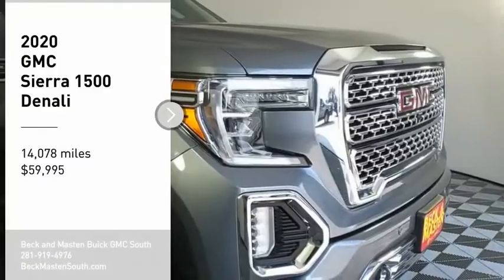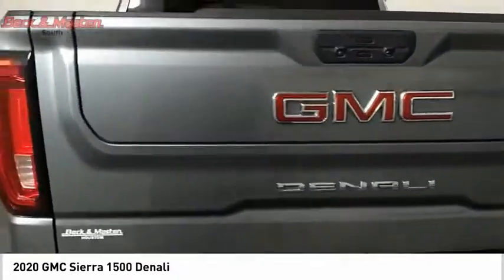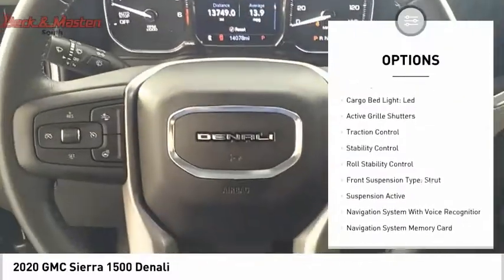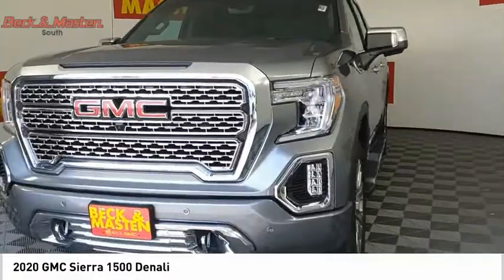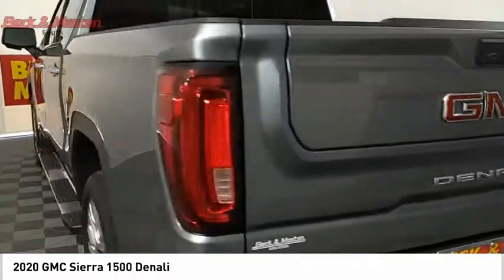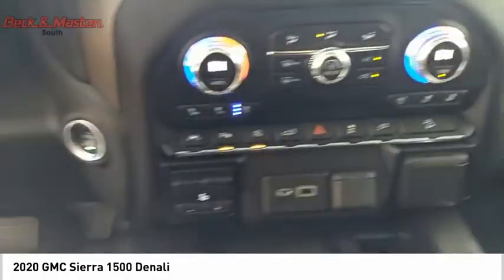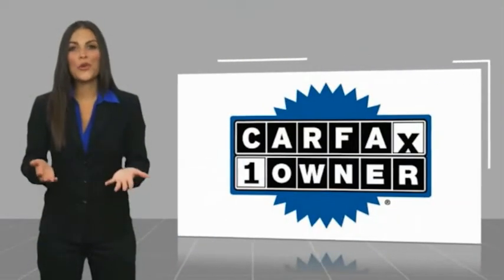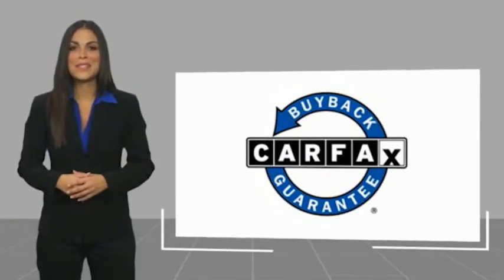2020 GMC Sierra 1500 R297624A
2020 GMC Sierra 1500 Denali

Don't miss out on this 2020 GMC Sierra 1500 Denali! It comes with a backup sensor, ventilated seats, push button start, blind spot sensors, parking assistance, a navigation system, braking assist, dual climate control, hill start assist, and stability control for an even better ride.  It has a 8 Cylinder engine.  This one's available at the low price of $59,995.  Stay safe with this crew cab 4x4's 4 out of 5 star crash test rating.  For a good-looking vehicle from the inside out, this crew cab 4x4 features a timeless satin steel metallic exterior along with a jet black interior.  Finally, a navigation system for the rest of us! It is straightforward and easy to use.  Park with ease using the parking sensors.  Don't regret waiting on this one!